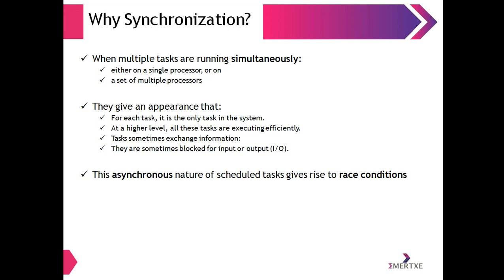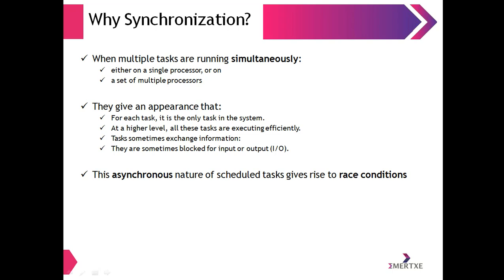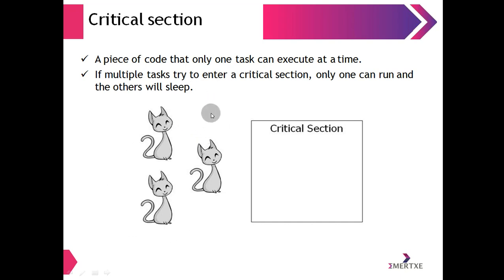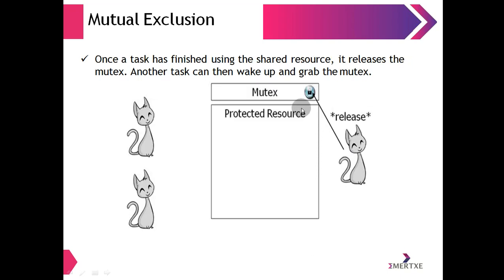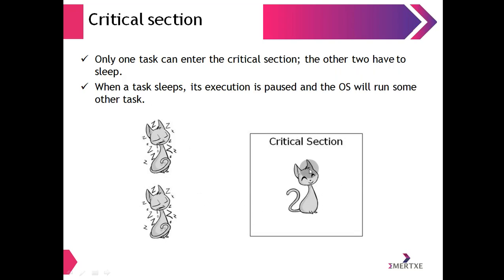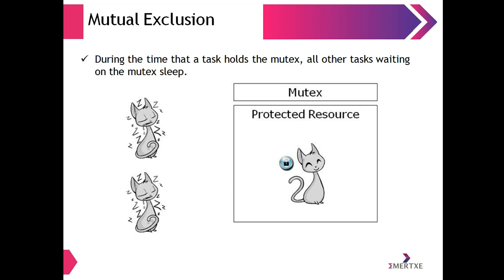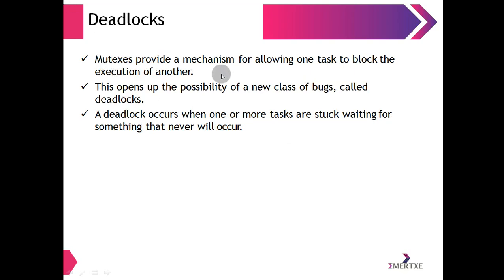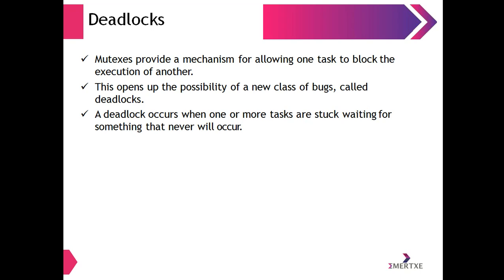Embedded System Lecture - 16